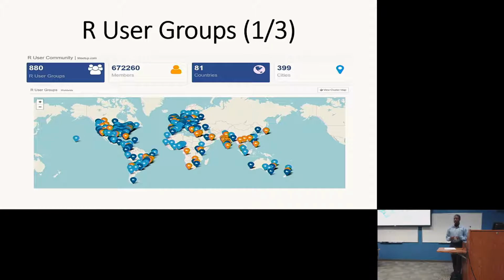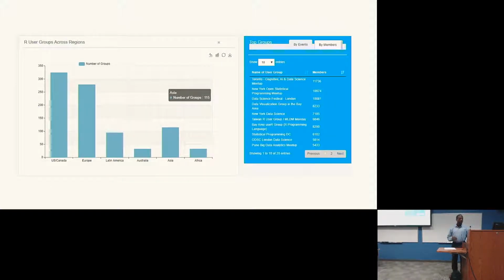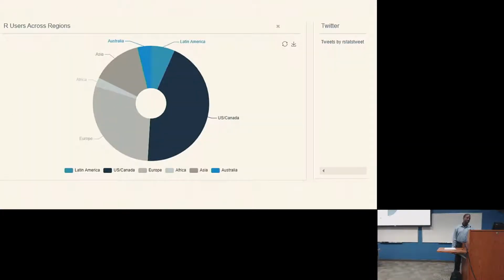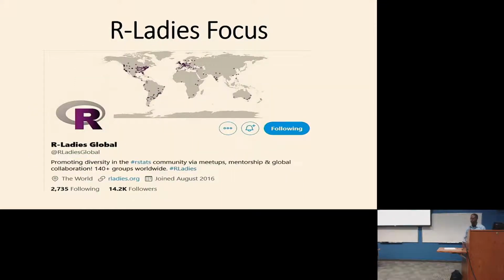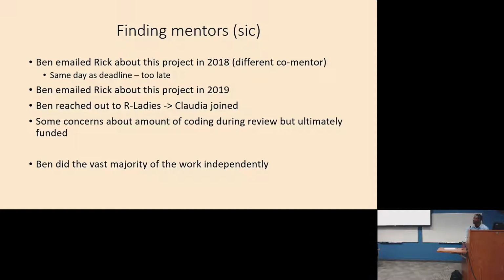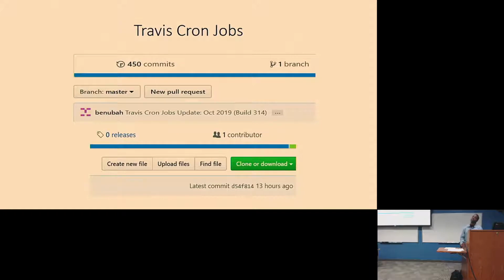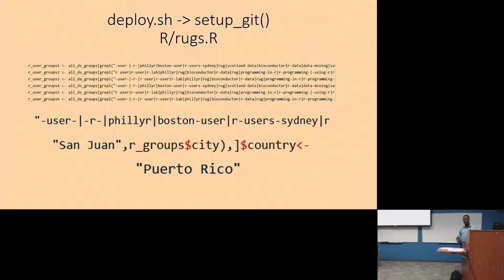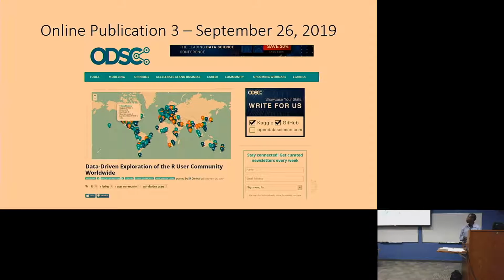A Data-Driven Exploration of the R Community Dashboard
Ben Ubah of Nigeria reached out in March, 2019 to Dr. Claudia Vitolo in the UK and Rick Pack in the United States about a potential Google Summer of Code (GSoC2019) project that would feature automatic daily refreshing of R user group membership using the Meetup API. The result was at least three online publications, including this one - and a novel Travis continuous integration-based dashboard

Rick Pack will present on his experiences as a GSoC mentor, including themes of (i) trusting the mentee, (ii) the guilt and joy of mentoring someone thousands of miles away, (iii) the R-Ladies meetupr R package, (iv) effective data visualization and (v) Github's amazing Travis CI service.

Rick Pack is a data scientist at LabCorp whose views and presentation content do not necessarily reflect the perspective of his employer. He is mostly an R programmer who blogs at rickpackblog.wordpress.com. Rick has a master's degree in applied statistics and escapes the computer screen, and his mind, by running middle-distance sprints in master's track meets.